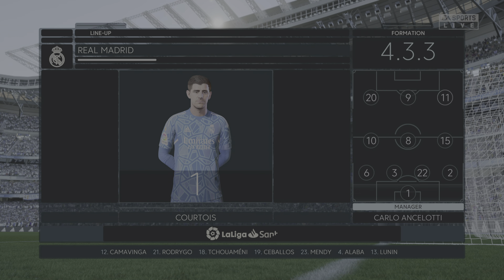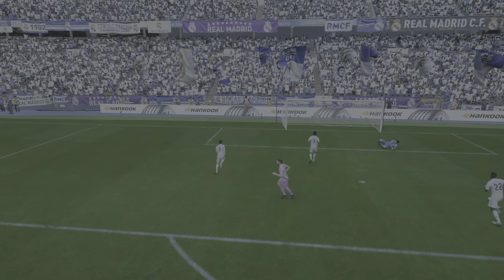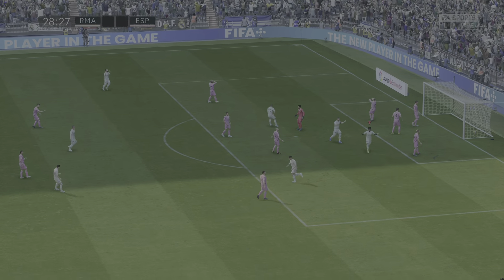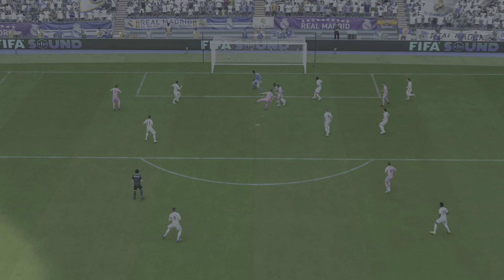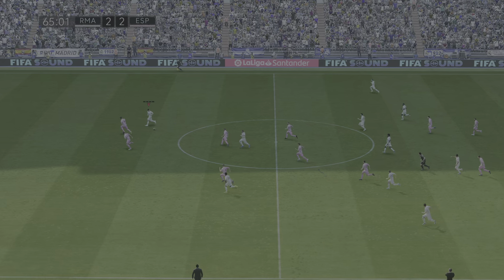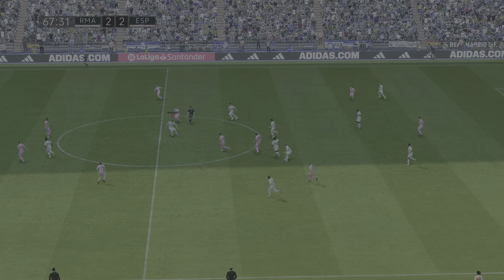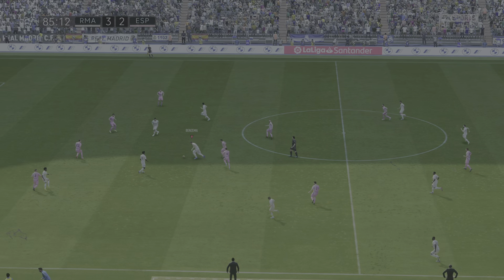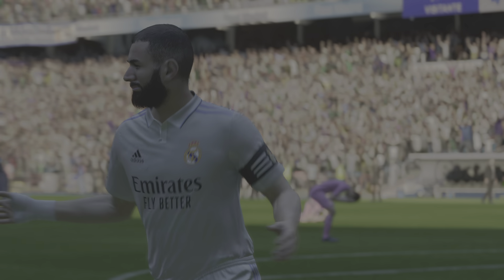Real Madrid vs Espanyol | LaLiga Santander 2022/23